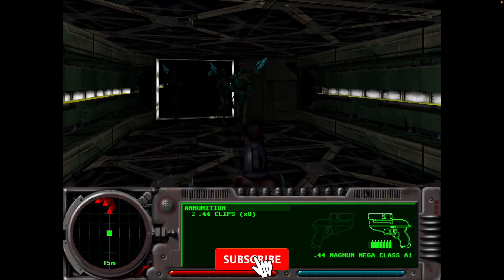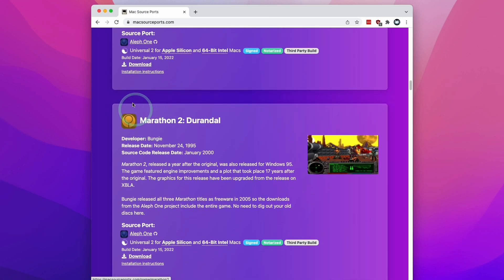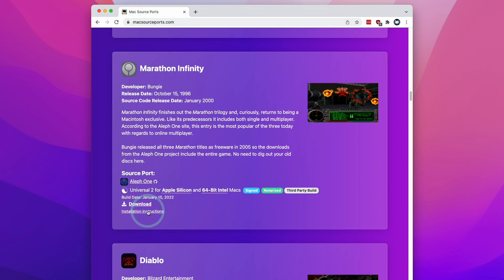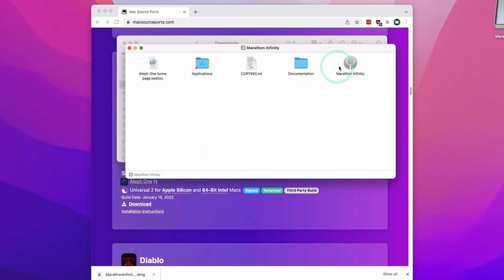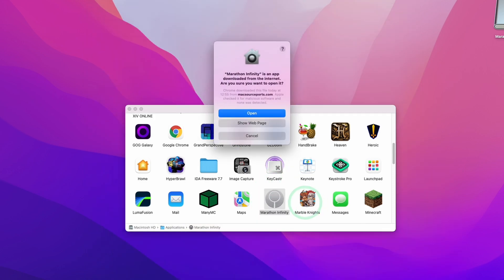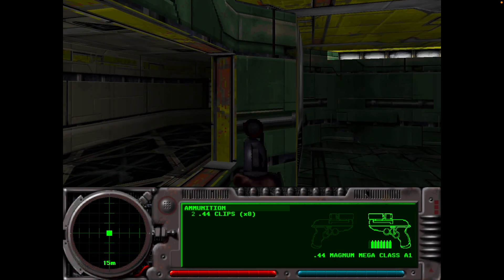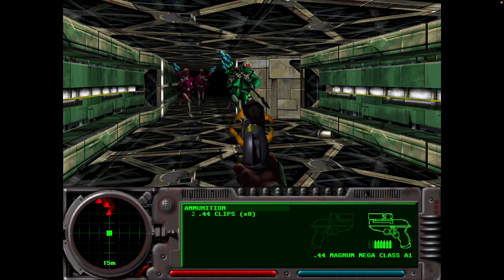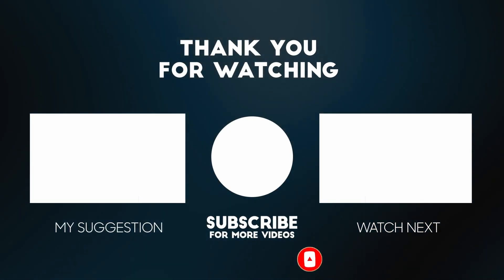How To Play Marathon Trilogy M1 Mac Source Port - Aleph One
Quick video on getting the classic first person shooter game series Marathon Trilogy working on the M1 Mac with their native ARM builds. Bungie released this game as freeware in 2005 and is a great way of playing this precursor to Halo natively on Apple Silicon.

► My Recording Setup:
►► My equipment: